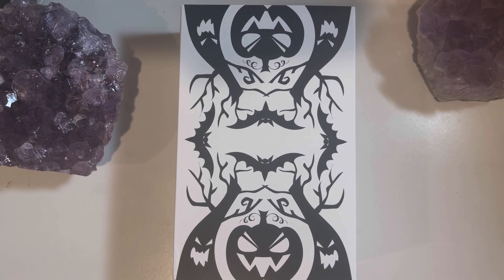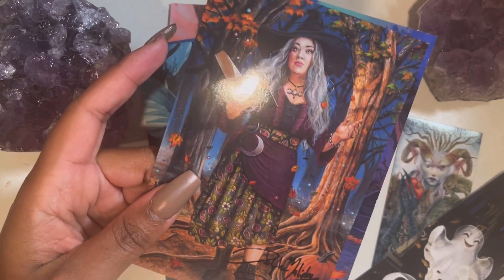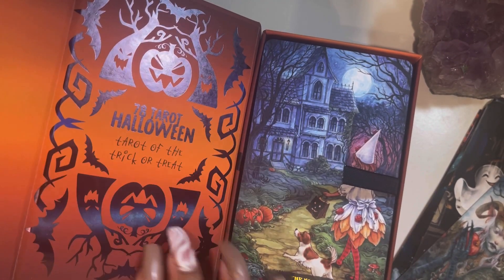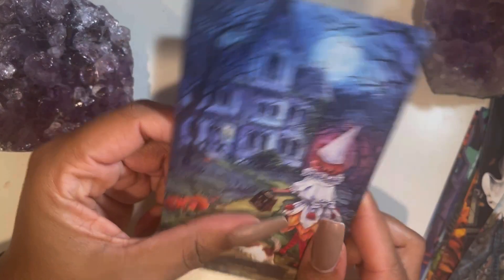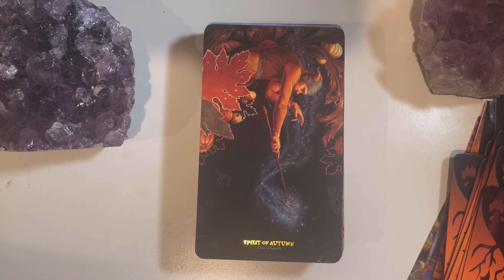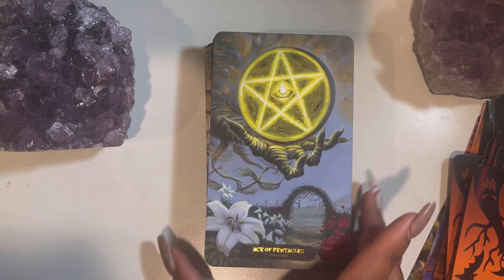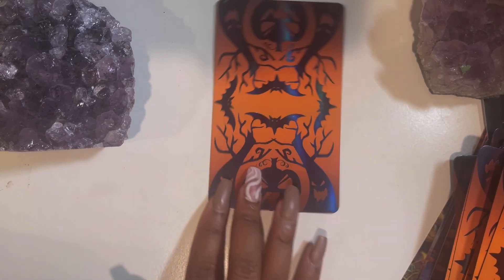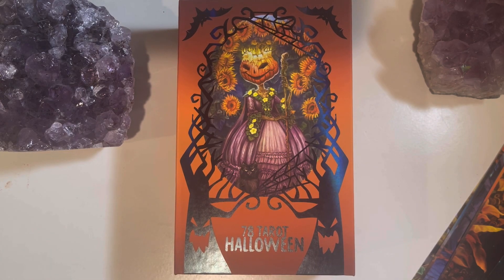Kickstarter | 78 Tarot Halloween🕷️